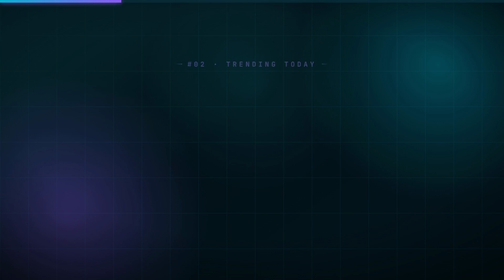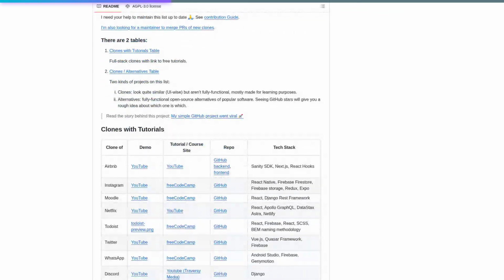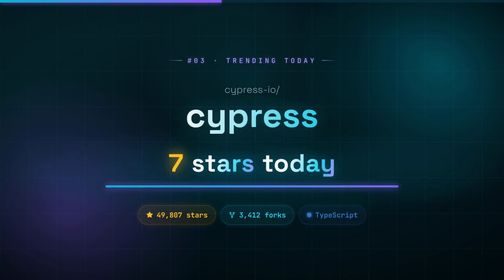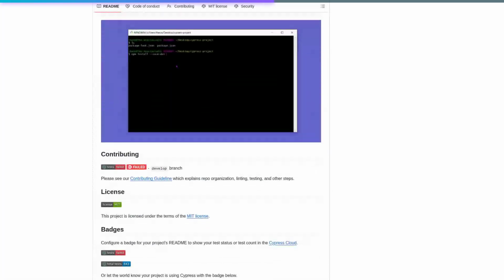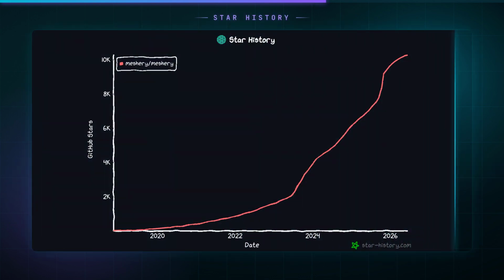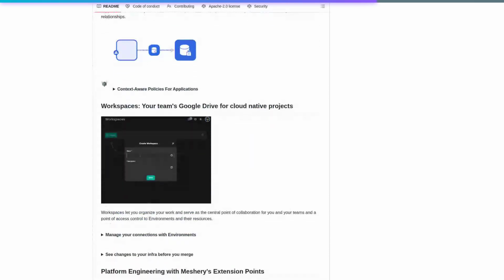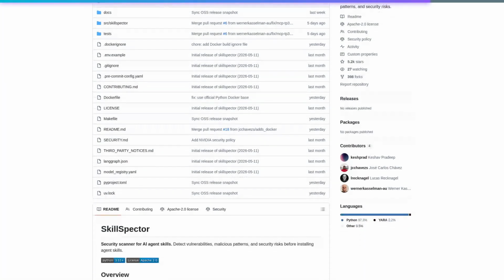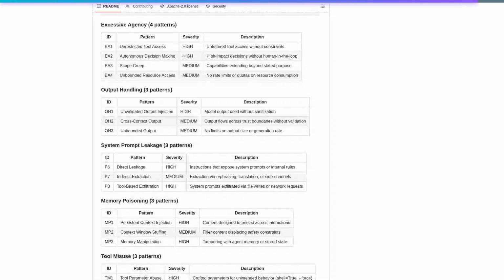Top 5 GitHub Trending Repos — June 14, 2026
🔥 Today's Top 5 GitHub Trending Repos — June 14, 2026

1️⃣ Introduction-to-Autonomous-Robots/Introduction-to-Autonomous-Robots (TeX)
⭐ 276 today | 2,511 total | 🍴 588 forks
Introduction to Autonomous Robots is an open textbook published by MIT Press focusing on the computational principles of autonomous robots. The book covers mechanisms, sensors, actuators, and algorithms, and its full TeX source code is freely available under CC-BY-NC-ND license. It is an excellent resource for students, researchers, and developers who want to understand the fundamentals of autonomous robotics.

2️⃣ GorvGoyl/Clone-Wars
⭐ 337 today | 35,161 total | 🍴 3,168 forks
Clone-Wars is a collection of over one hundred open-source clones of popular sites like Airbnb, Amazon, Instagram, Netflix, and more. The project includes source code, demo links, tech stacks, and tutorials — making it a perfect tool for developers who want to learn about building real-world applications. Ideal for both beginners and advanced developers, with over 35,000 stars on GitHub.

3️⃣ cypress-io/cypress (TypeScript)
⭐ 7 today | 49,807 total | 🍴 3,412 forks
Cypress is a next-generation front-end testing framework built for anything that runs in a browser — end-to-end, component, and integration tests all in one. What sets it apart is the Developer experience: real-time reloads, automatic waiting, and time travel debugging that eliminate flaky tests once and for all. It's the go-to tool for teams of every size, from indie developers to enterprise engineering orgs, who need fast and reliable browser testing.

4️⃣ meshery/meshery (TypeScript)
⭐ 3 today | 10,312 total | 🍴 3,416 forks
Meshery is an open-source cloud native manager under CNCF sponsorship, allowing users to design and manage all Kubernetes infrastructure across multiple clouds. It offers visual and collaborative GitOps, freeing developers from YAML, and supports 380+ integrations. It is the ideal tool for platform engineers, DevOps, and Kubernetes administrators.

5️⃣ NVIDIA/SkillSpector (Python)
⭐ 962 today | 4,937 total | 🍴 377 forks
SkillSpector is a security scanner by NVIDIA for AI agent skills. It detects vulnerabilities, malicious patterns, and security risks in agent skill files used by tools like Claude Code, Codex CLI, and Gemini CLI — which currently execute with implicit trust and minimal vetting. Research shows 26.1% of skills contain vulnerabilities and 5.2% show malicious intent, making this tool essential for any developer deploying AI agents in production.

Follow for daily GitHub trending repos!